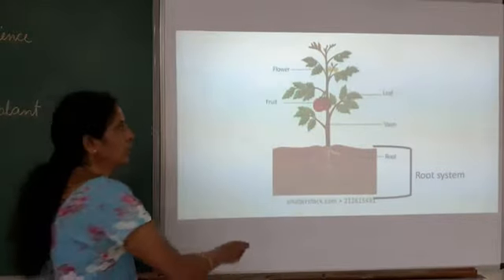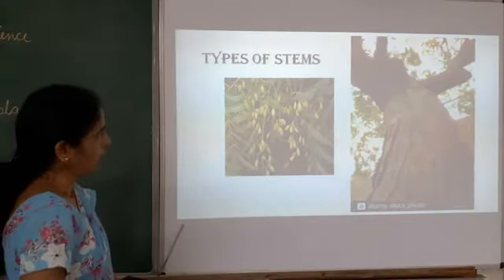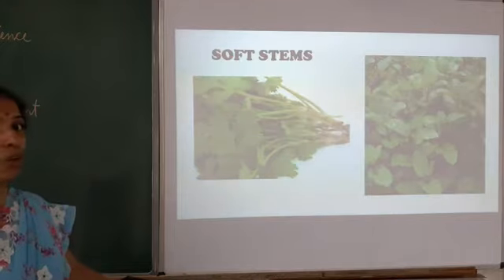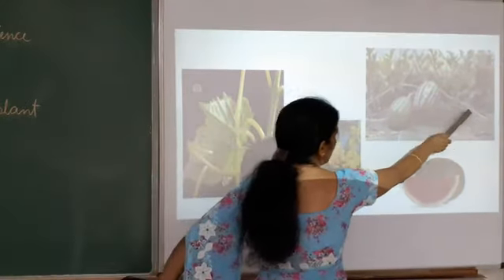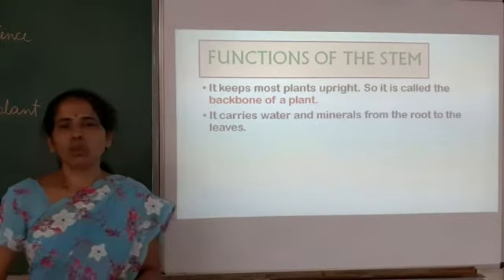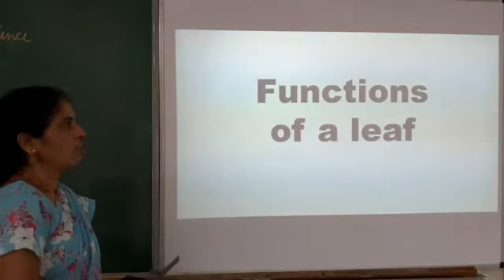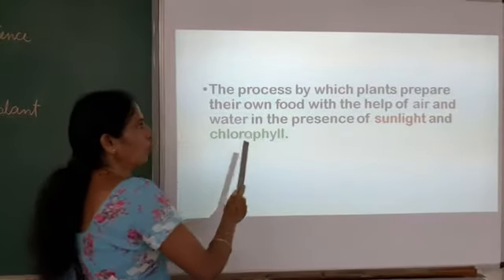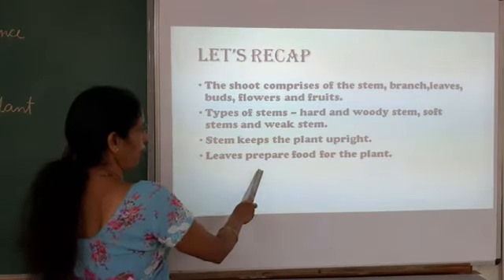class 3 2 2